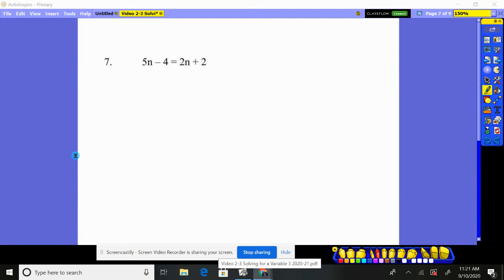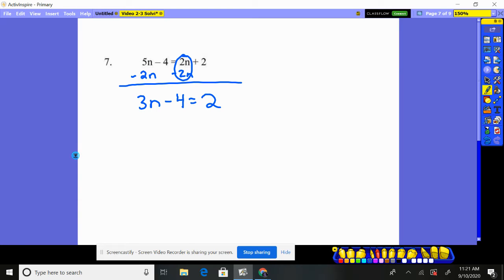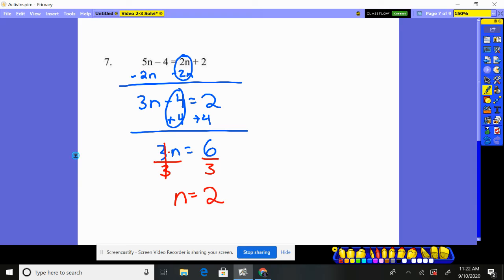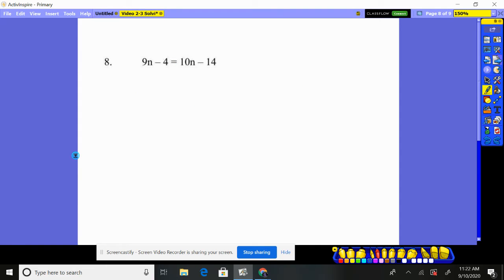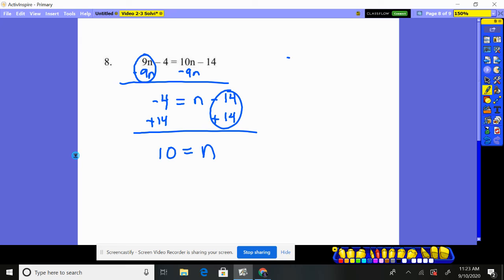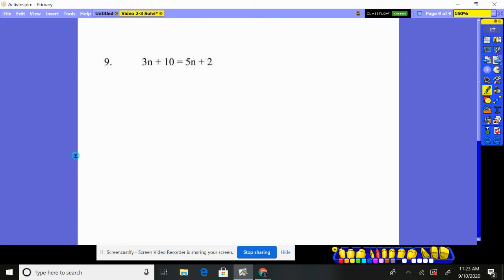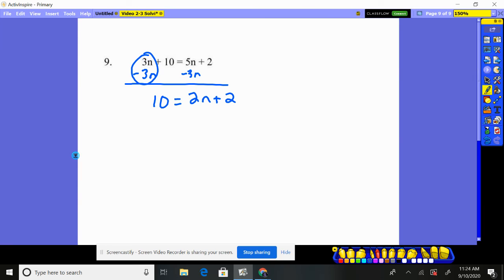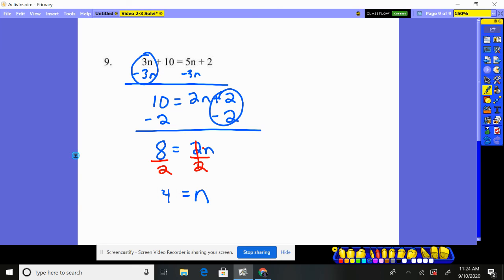Algebra 2-3 #7-9